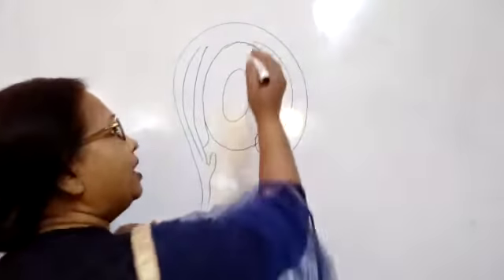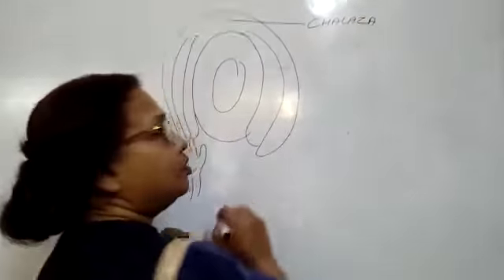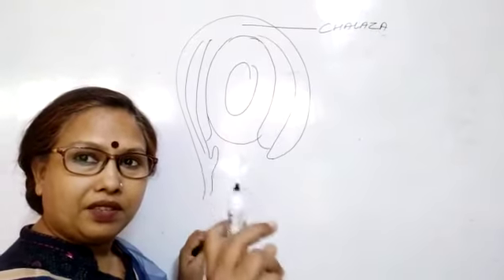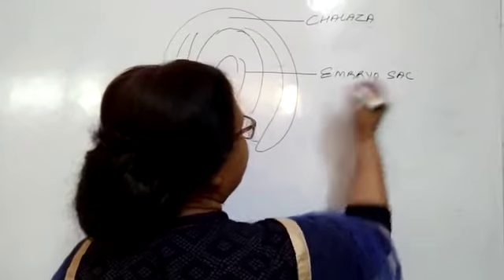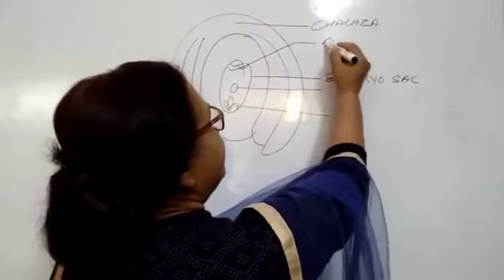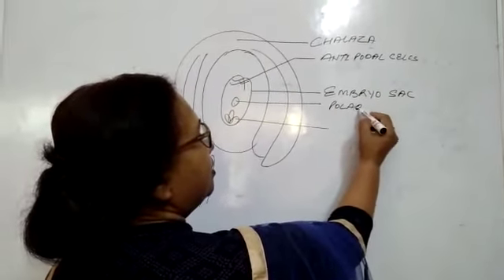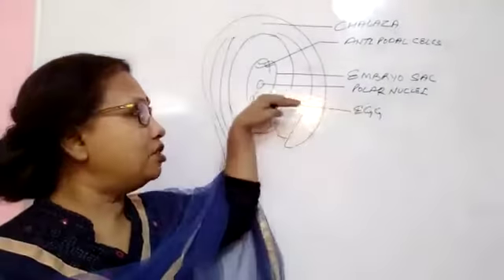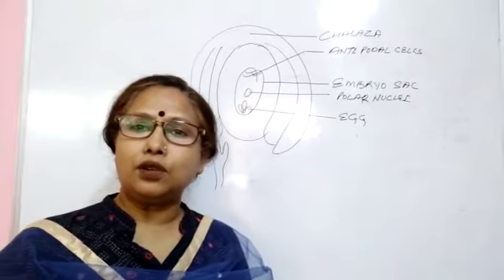How to score well in Biology???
Here are few steps to keep in mind before attempting an exam to excel in biology with good scores.

Some tips to prepare for CBSE Class 12 Biology exam are given below:

Read NCERT books thoroughly to understand the concepts well. You can use side books only in case you have any doubts for a particular topic.
In order to learn the difficult biological terminologies write them on paper many times. By writing you can memorize any long or complex biological term.
Biology being a theoretical subject may need multiple time readings to grasp any particular information.
Create step-wise summaries in your own words for vital topics or write down various topics point-wise.
Produce flowcharts to effectively bear in mind processes.
Practice drawing neat diagrams as they can help you perceive the information easily. Moreover, representing a specific information in the form of a well labeled and neat diagram can get you more marks instead of writing the big paragraphs.
Find a study partner to whom you can explain a topic. It will help you understand and memorize the information more effectively and easily.
Try to solve more and more sample papers/practice papers to spot trends and your weak areas.Revise the course a minimum of three times.